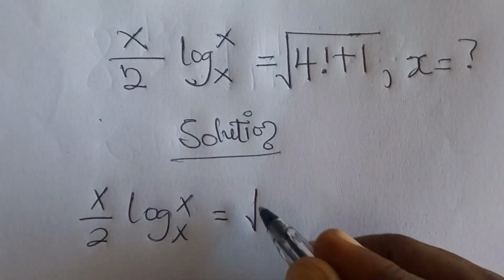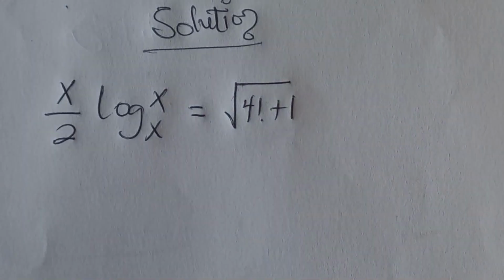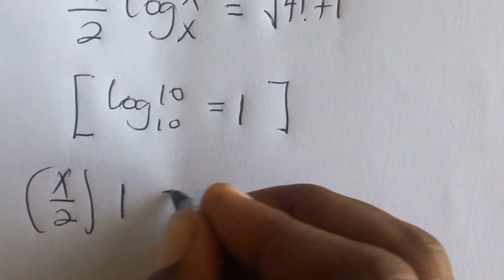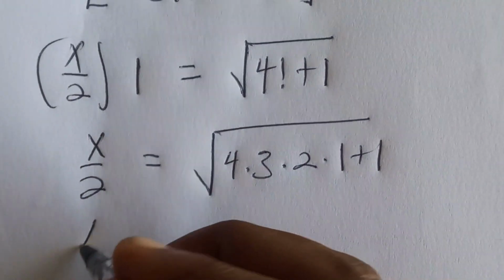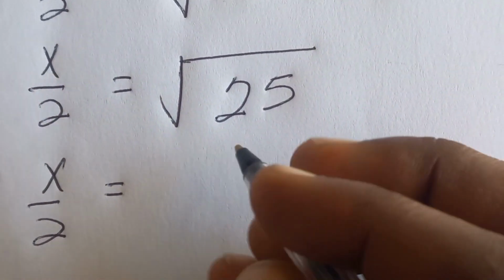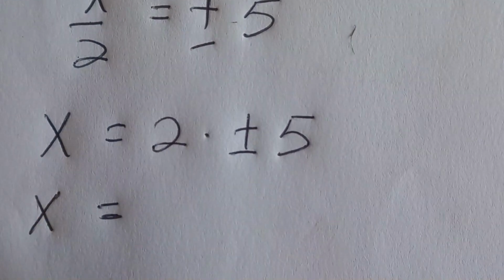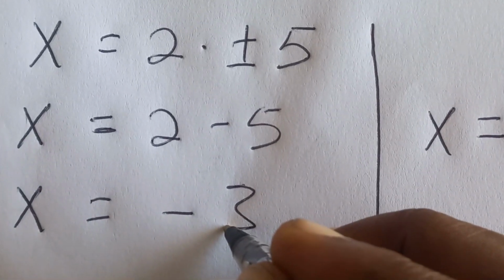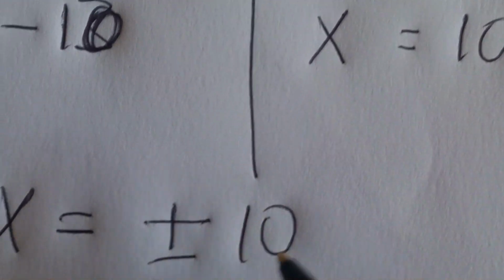International Olympiad Math | Nice Algebra Problem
•Mathematics Education
•Algebraic Expressions
•Thailand junior math olympiad questions
•How to solve | Math Olympiad
math olympiad
math olympiad questions
premath
sybermath
olympiad mathematics
math booster
math olympiad problens
olympiades mathématiques
germany math olympiad
maths olympiad